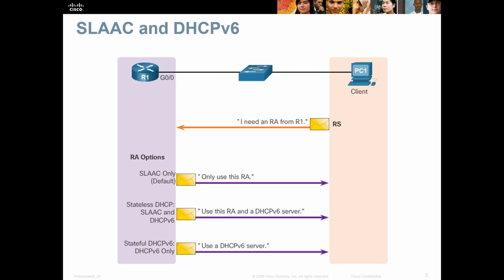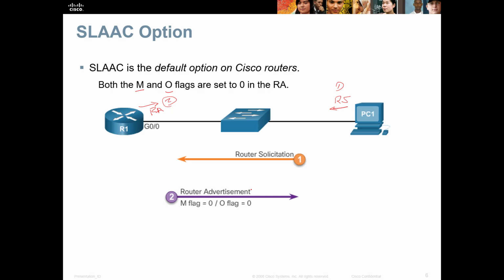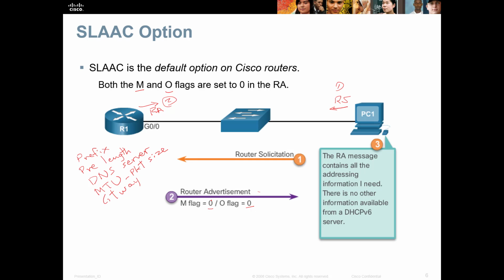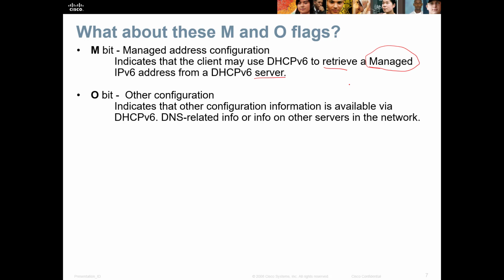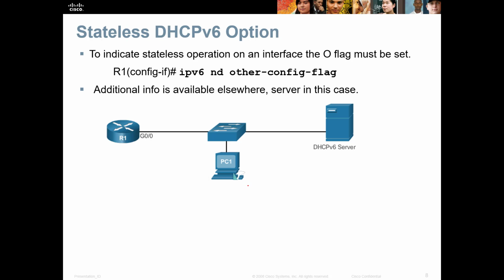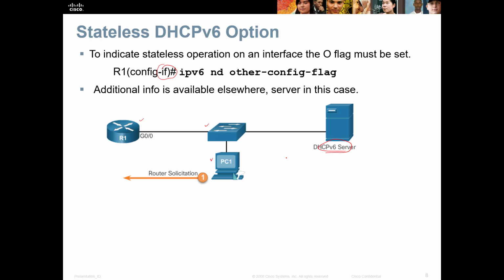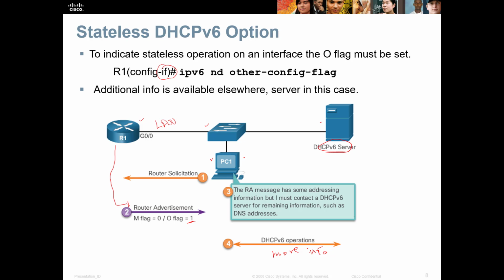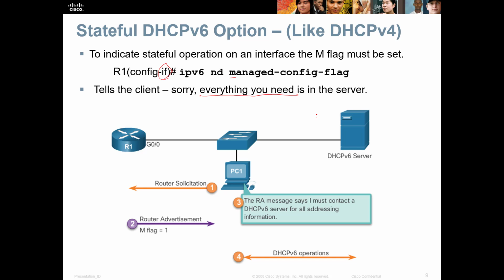ETRO 140C 8.5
ETRO 140 C Lecture 5